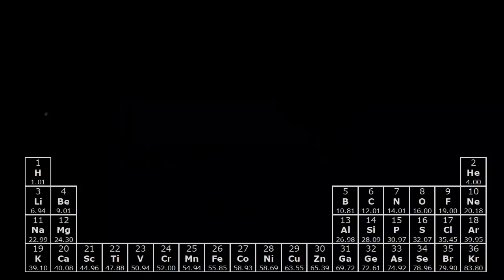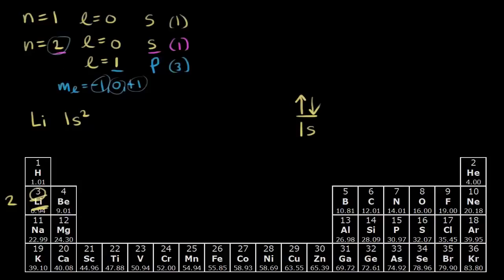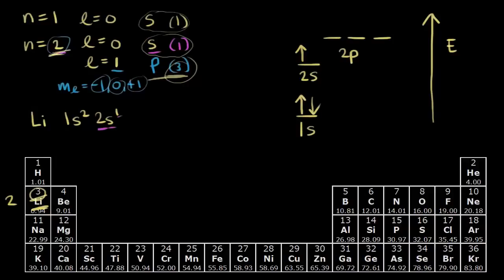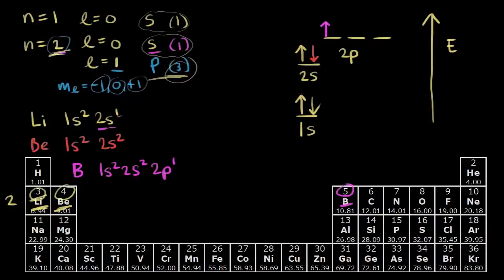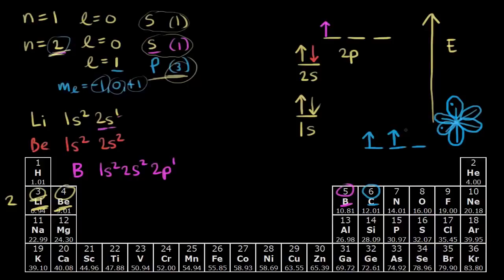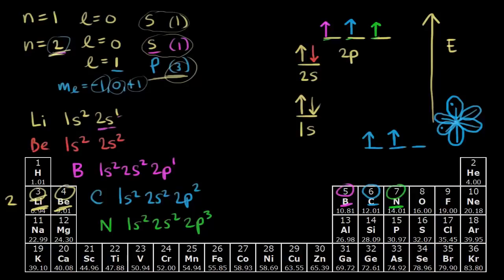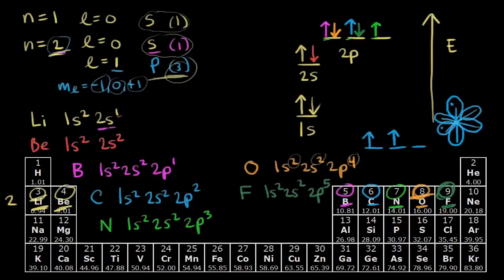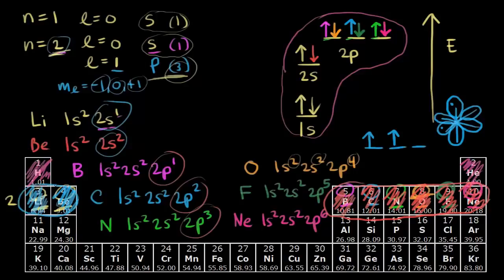Electron configurations for the second period | Chemistry | Khan Academy